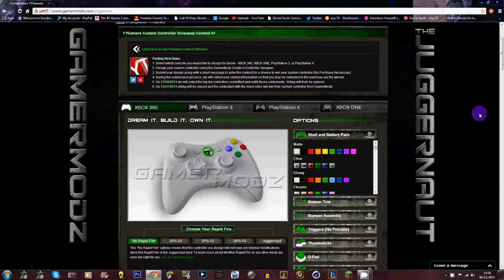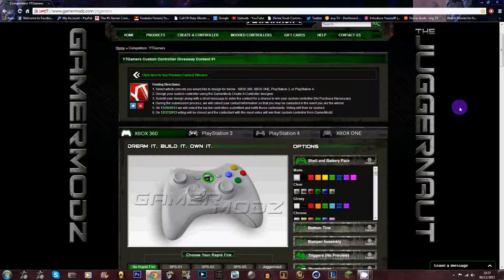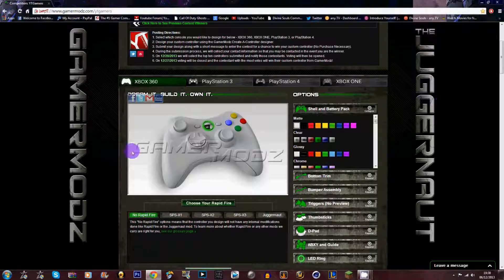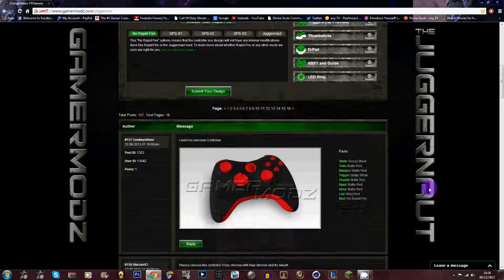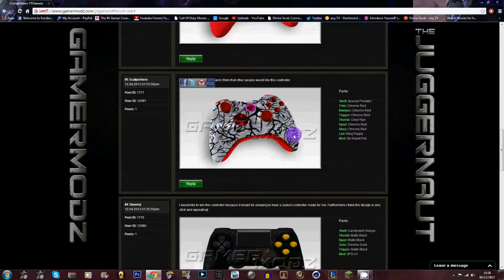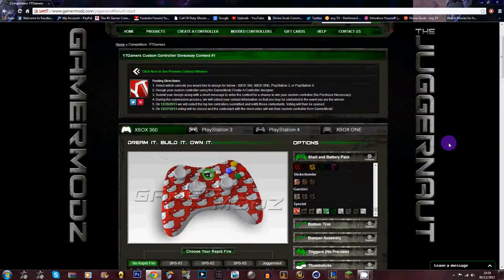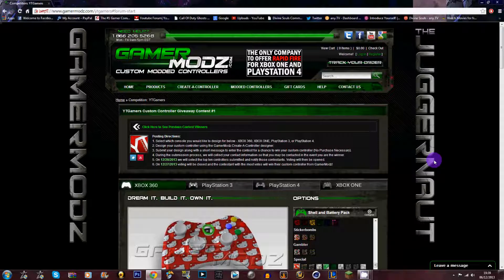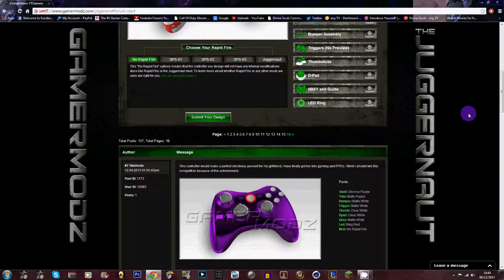Competition - GIVEAWAY - WIN A Free Custom Controller (Closed)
This Give Away Is Closed

Win this Awesome custom controller give away Anybody can join this give away and have a epic blast on there xbox 360 ps3 ps4 and the xbox one
Design any controller that you would like to have and that will enter you into the Giveaway you can put what ever you want on this controller have your very own dream controller for your systum
i hope to see all of you in this EPIC GIVEAWAY i would love to see what controller ideas you have
if you dont enter you cant win

i wish you could all win your dream controller so guys be sure to Leave a comment like the video and share with all your family and friends

And that will give you a discount on your item/items

Hope you enjoyed this video guys Peace Out
ScalperHero